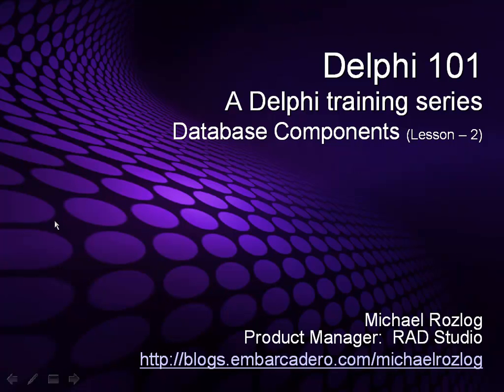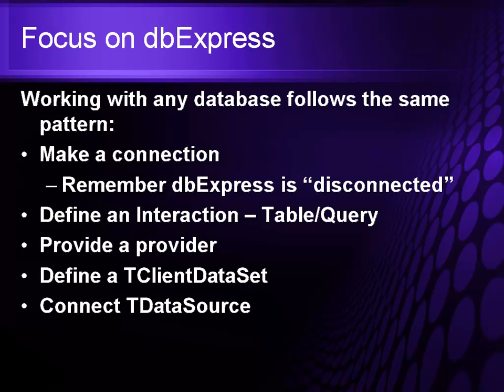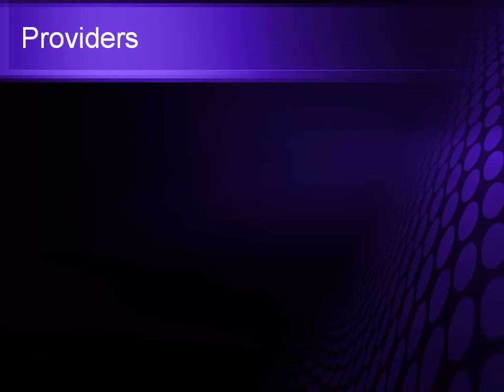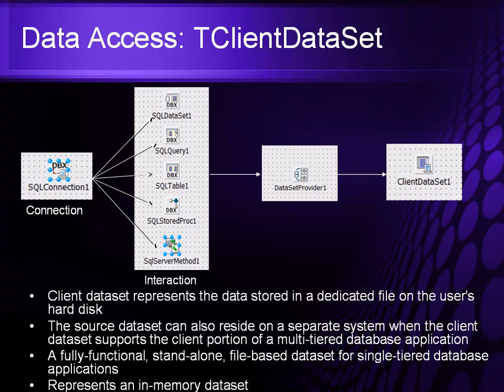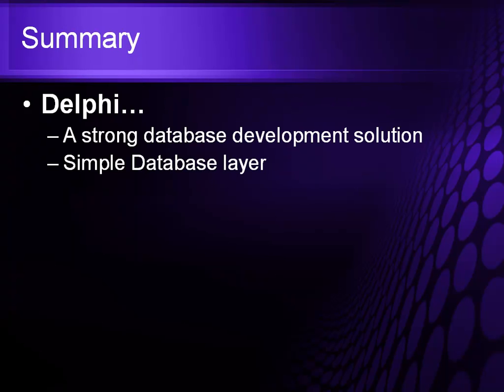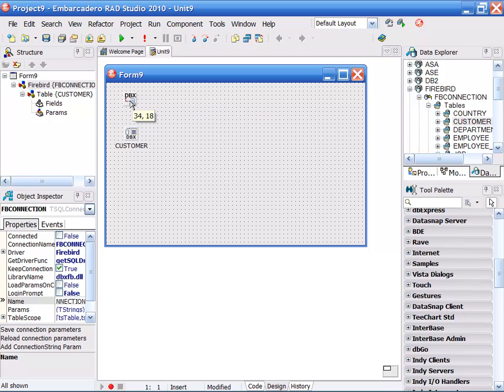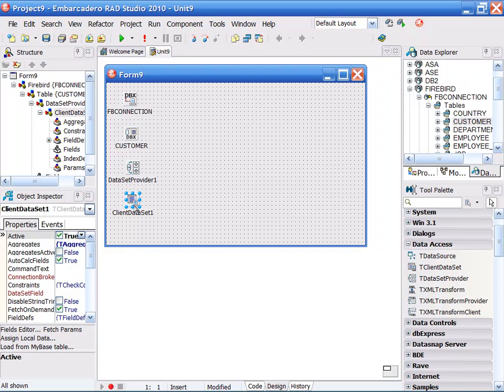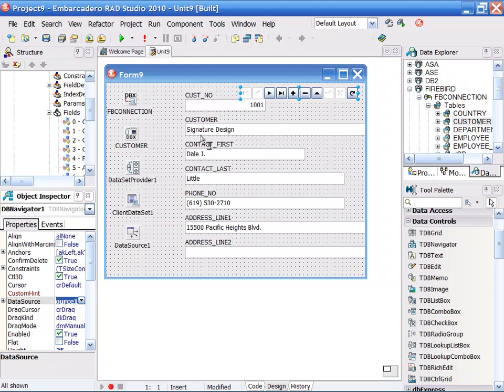dbExpress Database Access Components in Delphi - Delphi 101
for more information. This tutorial video describes how to use the dbExpress database access components in Delphi and RAD Studio along with a demonstration of rapidly building a database application with the Firebird database.